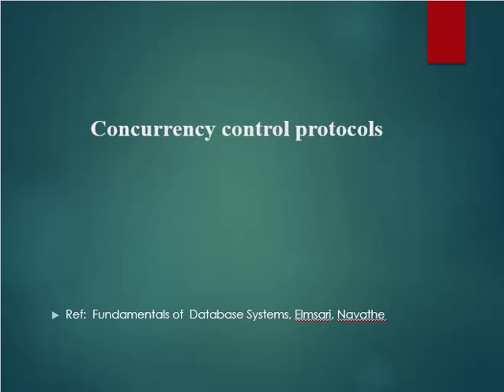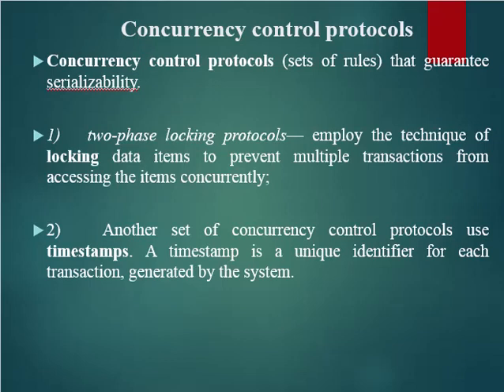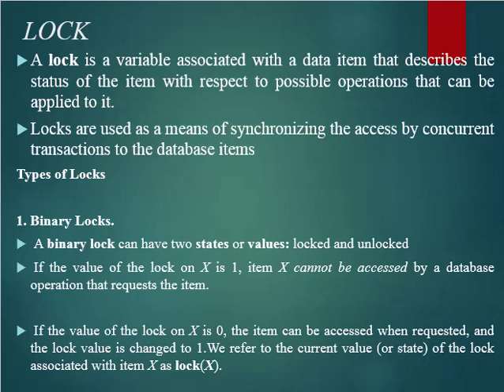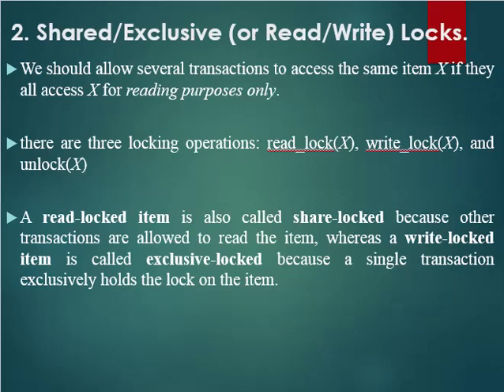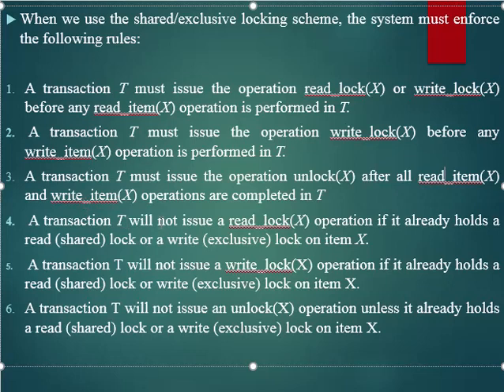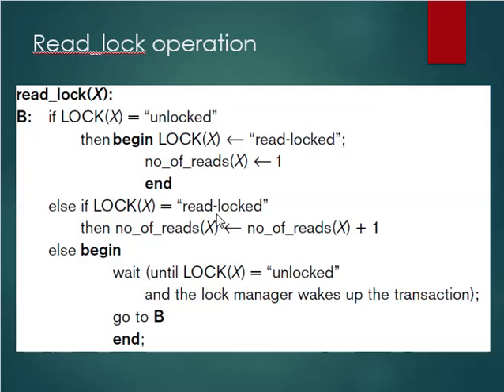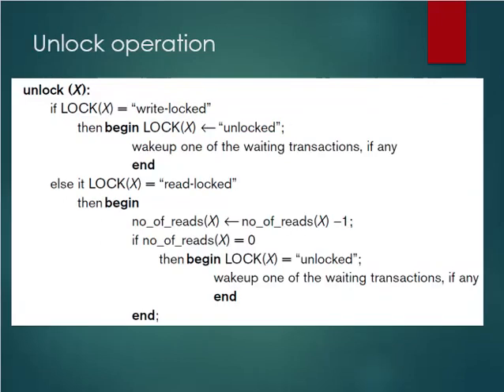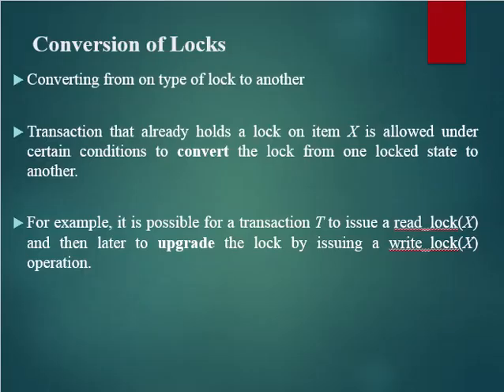Concurrency Control in scheduling Transaction in DBMS